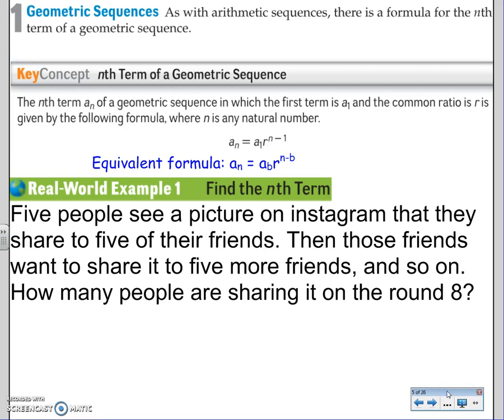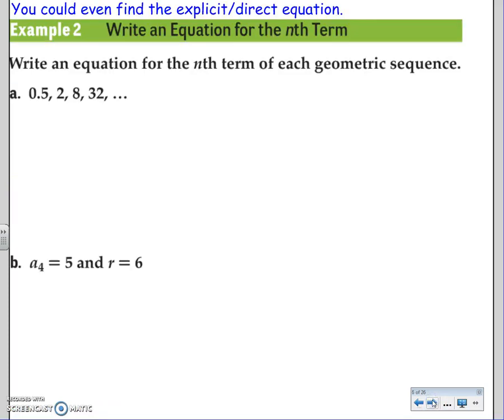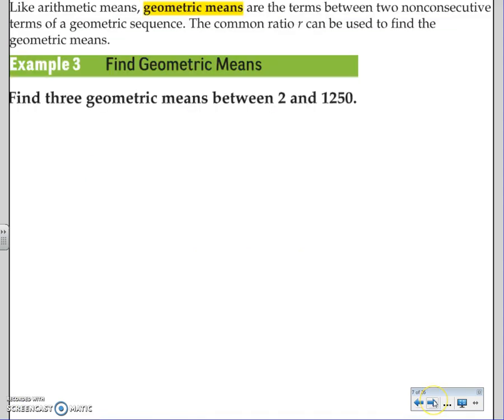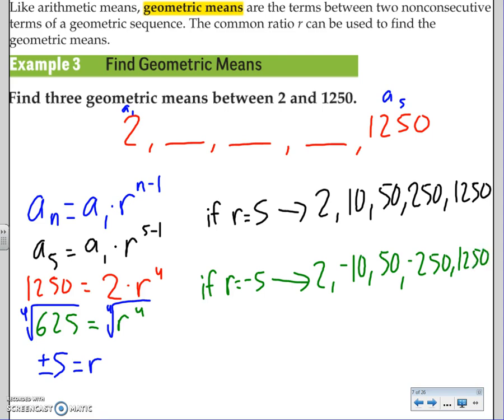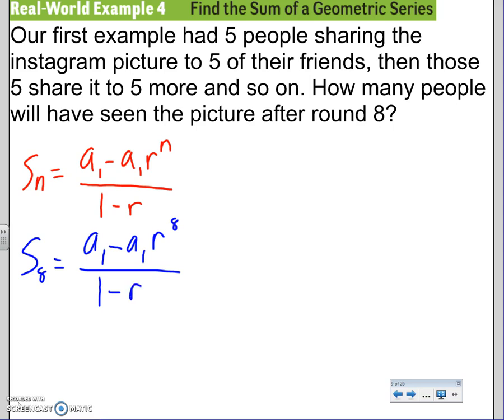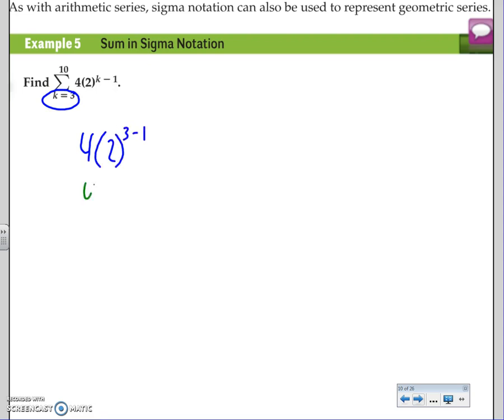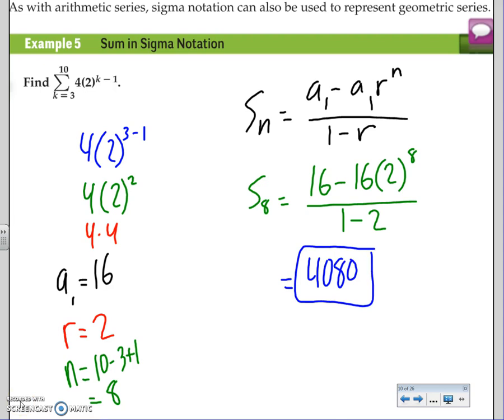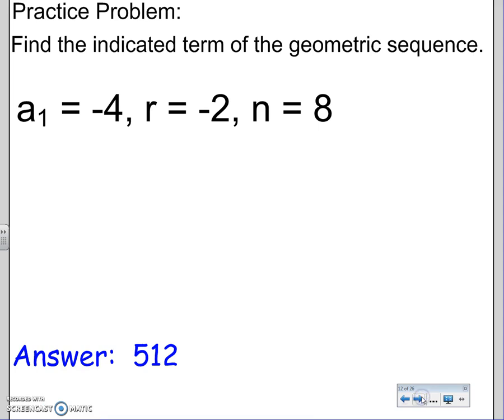Unit 11 Vid 3